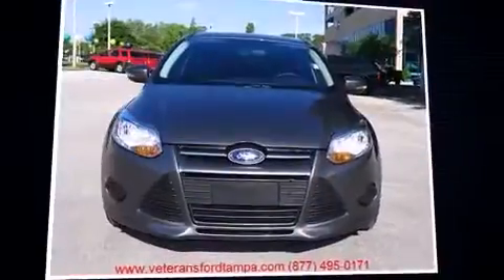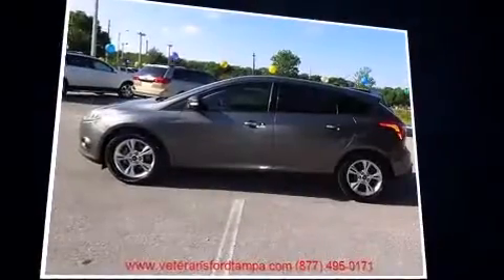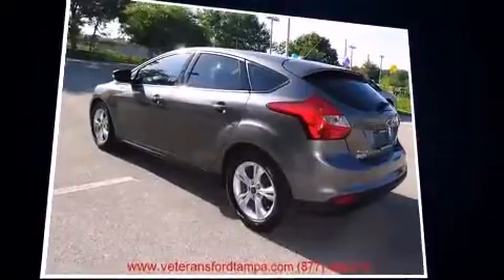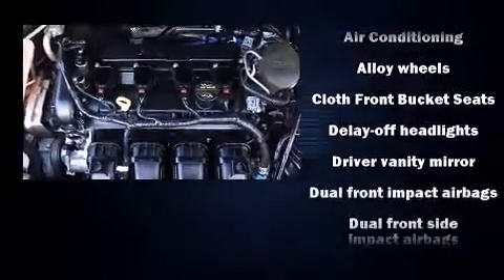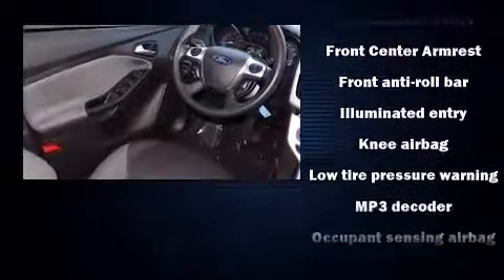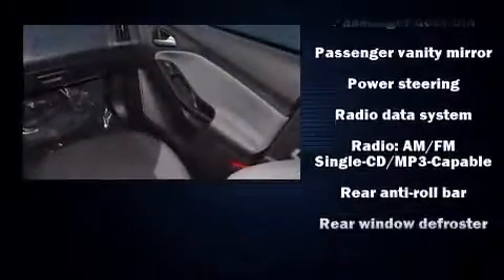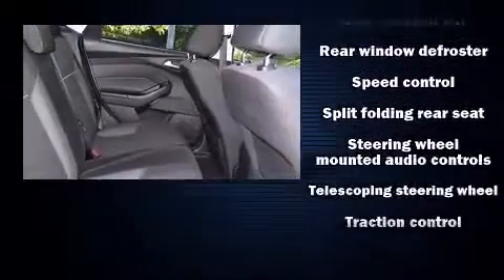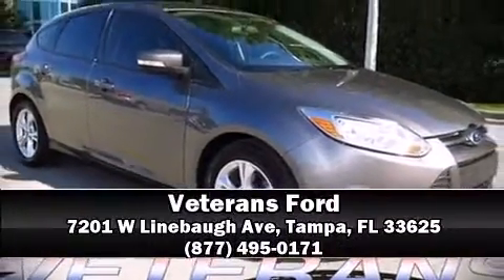2013 Ford Focus SE in Tampa, FL 33625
Veterans Ford
7201 W Linebaugh Ave

Come test drive this 2013 Ford Focus. With fewer than 45,000 miles on the odometer, you'll be sure to appreciate this model's condition and value. Smooth gearshifts are achieved thanks to the 2 liter 4 cylinder engine, and for added security, dynamic Stability Control supplements the drivetrain. All of the premium features expected of a Ford are offered, including: a tachometer, front bucket seats, air conditioning, telescoping steering wheel, remote keyless entry, cruise control, and 1-touch window functionality. Storage solutions are integrated throughout the interior, demonstrating thoughtful attention to detail. Passengers are protected by various safety and security features, including: head curtain airbags, front SIDE impact airbags, traction control, brake assist, a panic alarm, and ABS brakes. This vehicle has achieved Certified Pre-Owned status, by passing Ford's rigorous certification process. Our sales staff will help you find the vehicle that you've been searching for. We'd be happy to answer any questions that you may have. Please don't hesitate to give us a call.